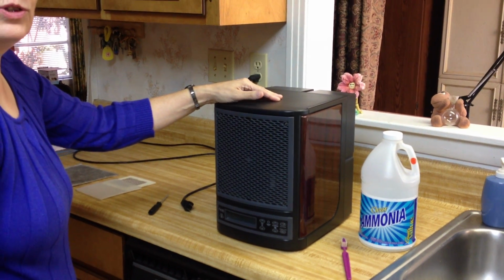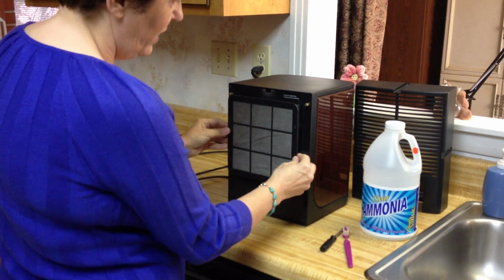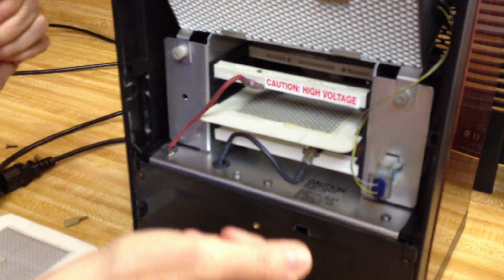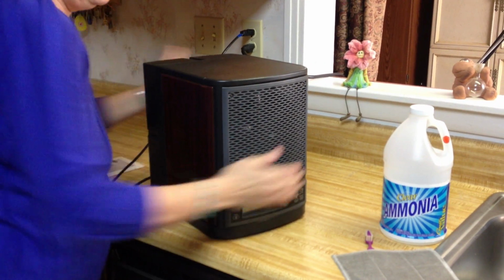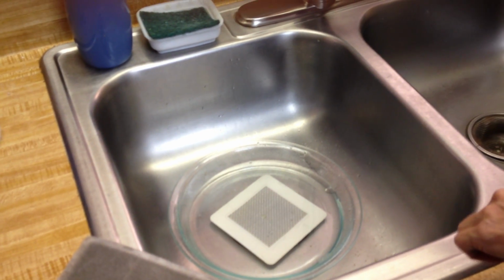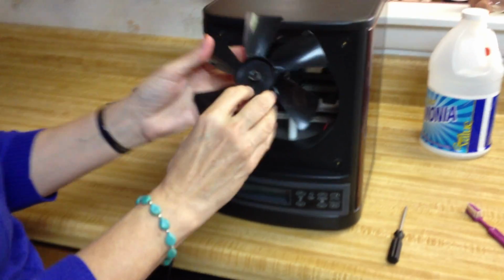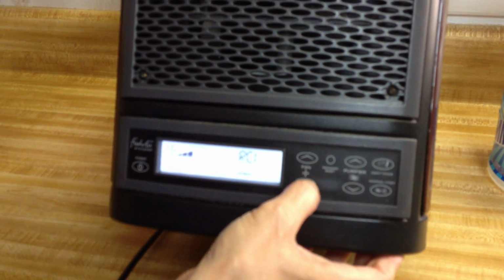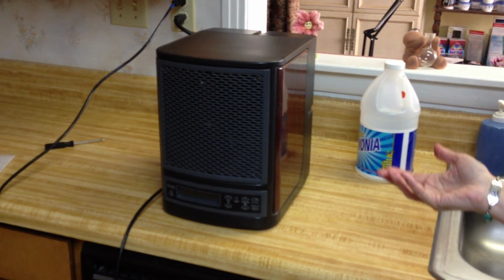Cleaning your Fresh Air Purifier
How to set up and clean a Fresh Air Purifier.